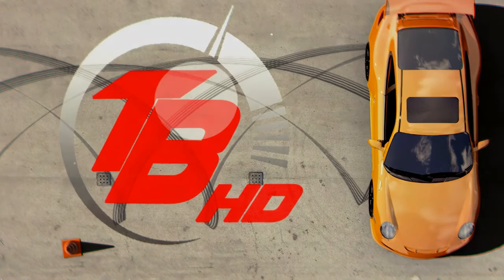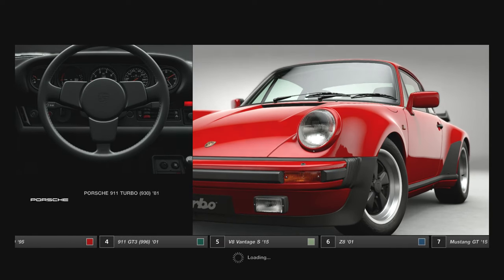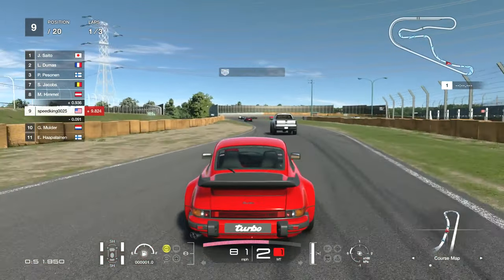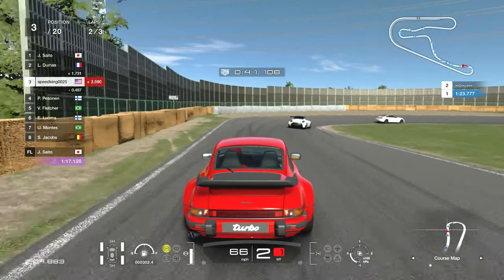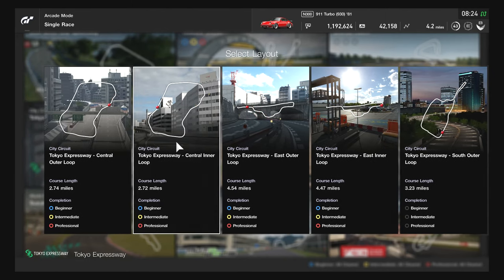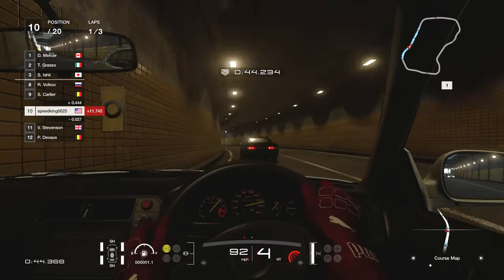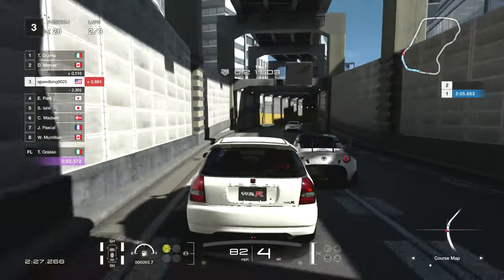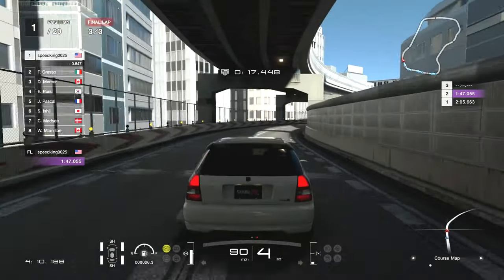Gran Turismo Sport Update 1.41 No New Tracks Or Rain?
I`m Jennings This is my YouTube Welcome Everyone!

I also have a facebook page

I Love Racing Games & More

I love Making Video's & Helping People Out As A Team Big-Small

My Gamer Tag - speedking0025 ( PSN  )

PC | Thermaltake Windows 10 - AMD FX(tm)-4300 Quad- Core Processor  -  GPU NVIDIA GeForce GT 730 | 8.0 GB DDR3 Memory

Game Capture HD 60

Edited - Vegas Pro 14.0 (64-bit)